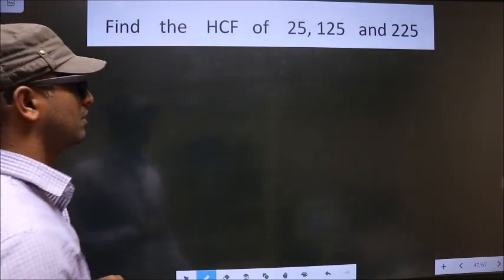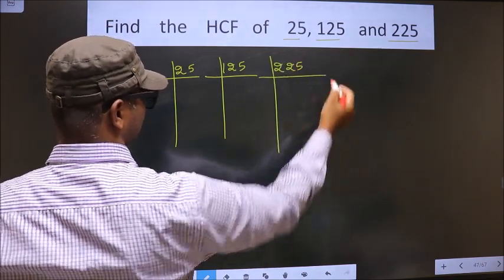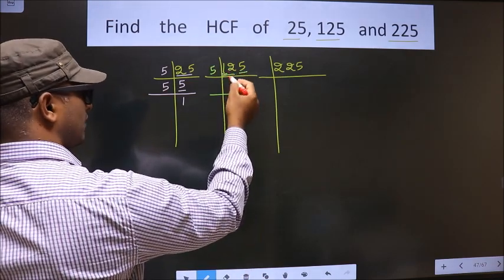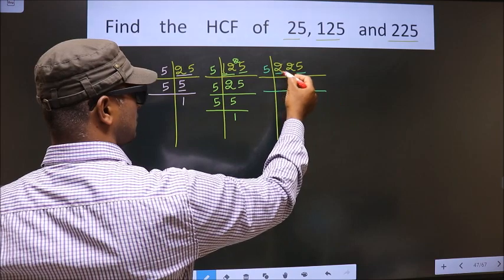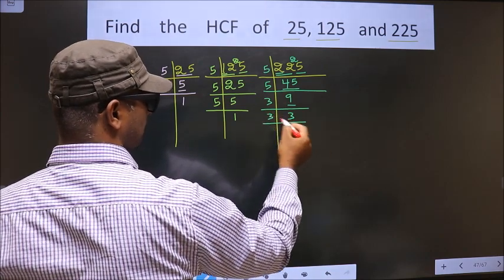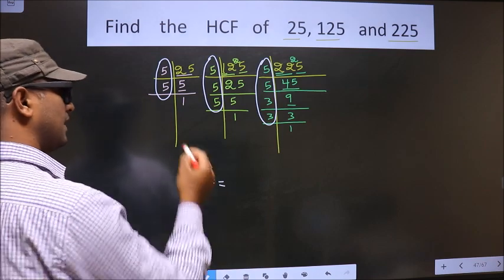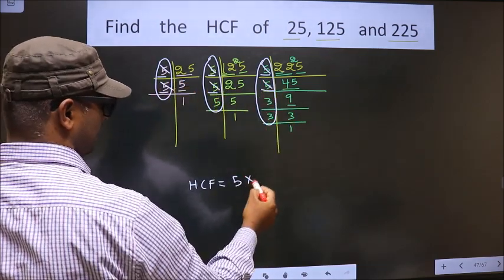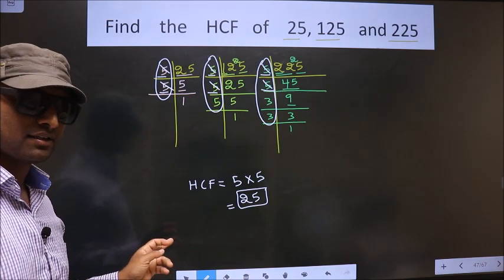HCF of 25 , 125 and 225